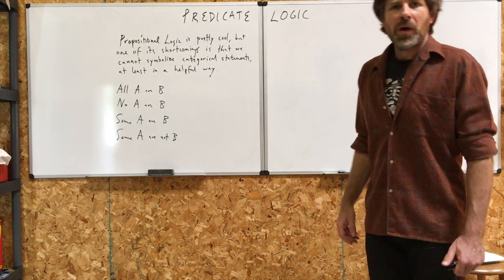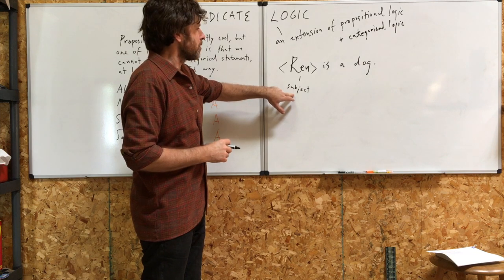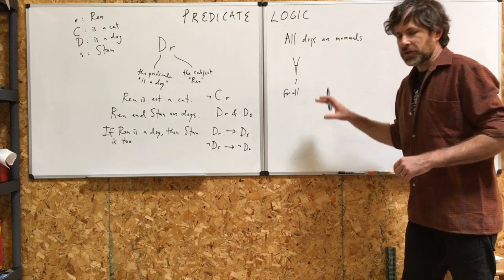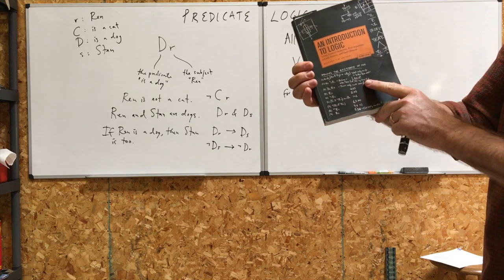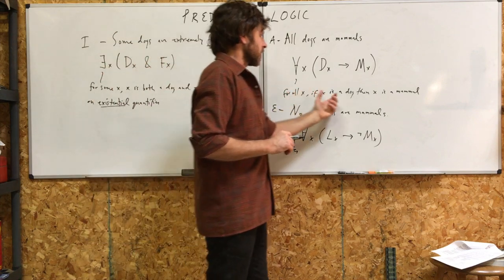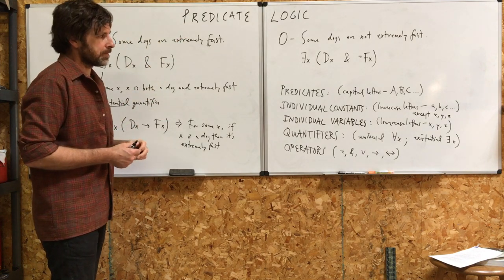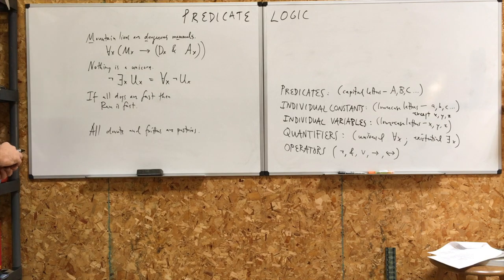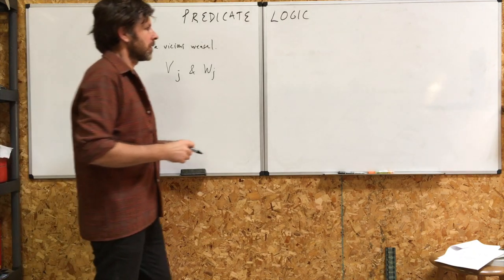Translating in Predicate Logic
This is the first installment in a series on Predicate Logic. Here I talk about translating and symbolizing statements from ordinary language to the language of Predicate Logic.